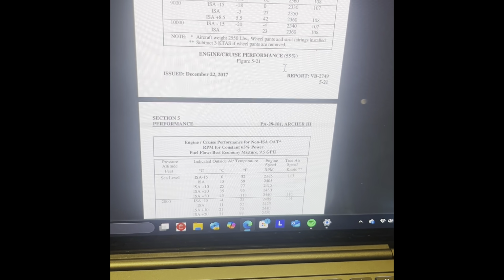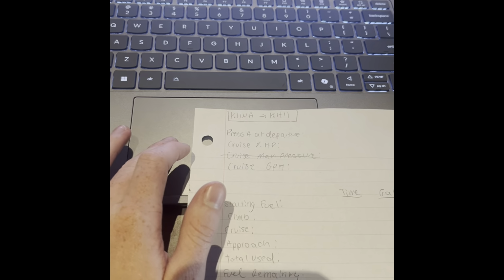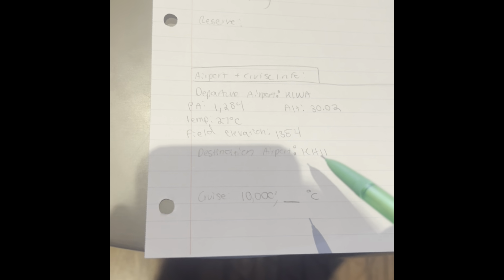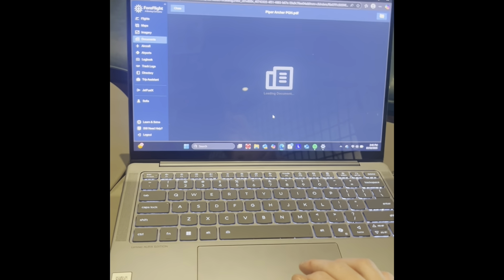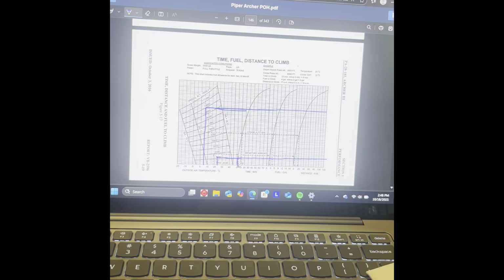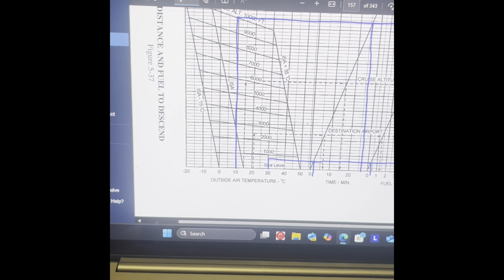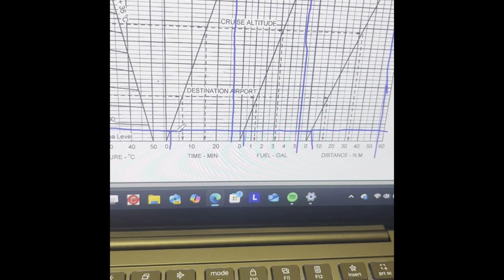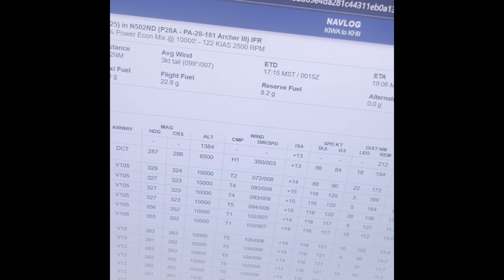Fuel Card for XCs Explained!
How to make a fuel card for aviation and UND students 🤩